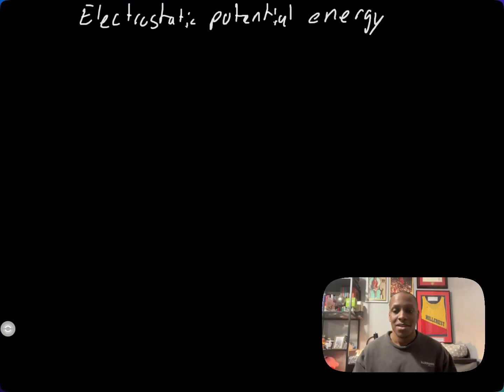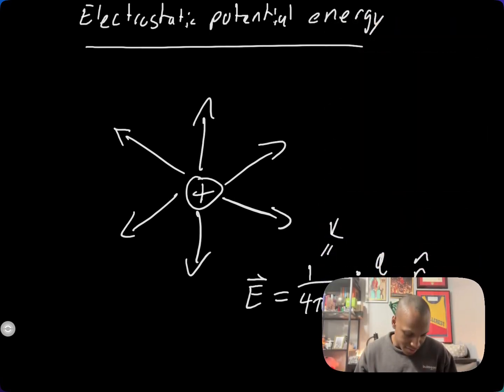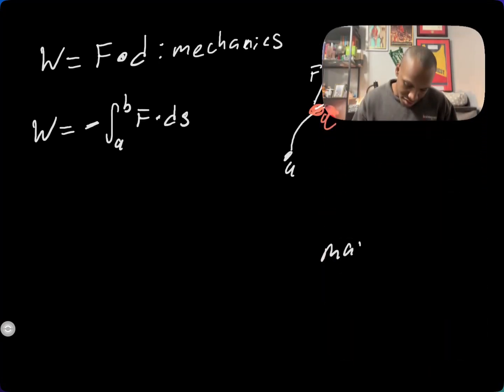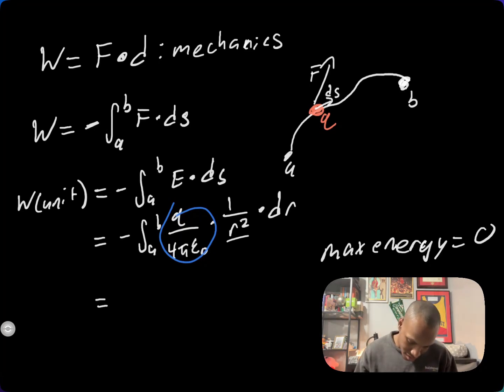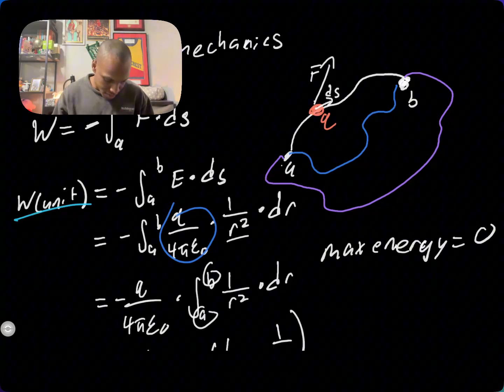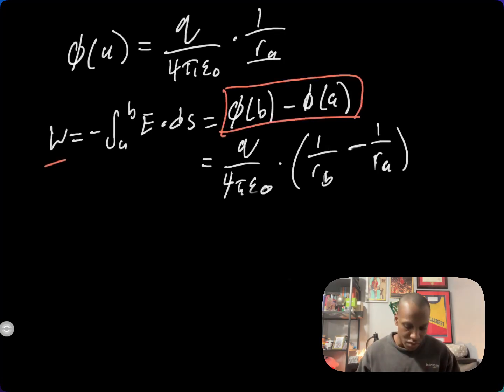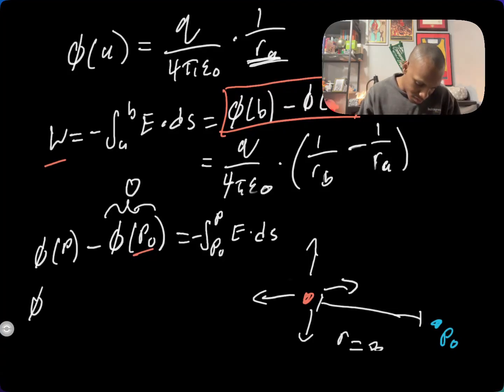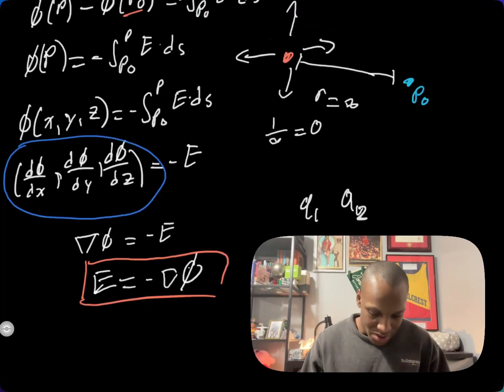Guass's Law pt 1: Electric-Potential Energy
My attempt to explain electric potential energy. Not the best explanation, but hopefully you can learn something :)

Apologies for the bad crop in a couple places.

0:00 Intro
1:16 Work in electric fields
5:30 Potential energy in an electric field: Phi
6:45 Simplifying
8:59 The important equation